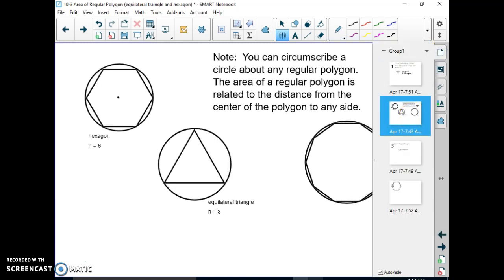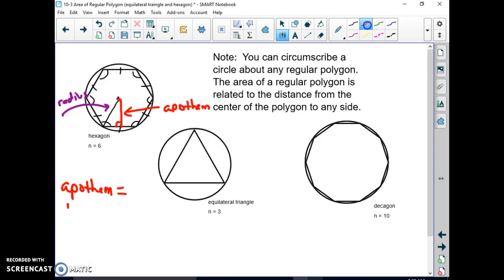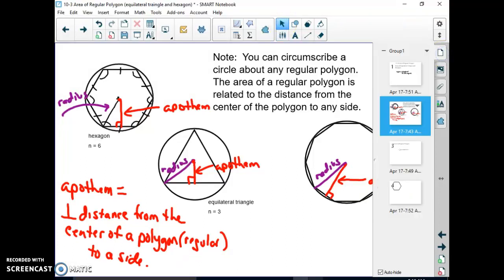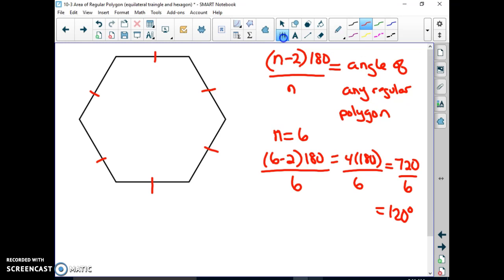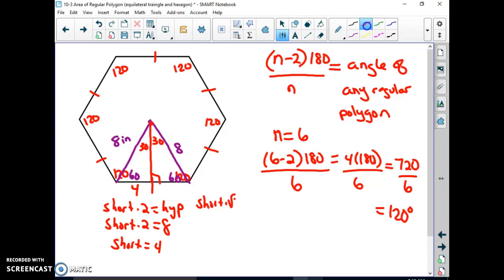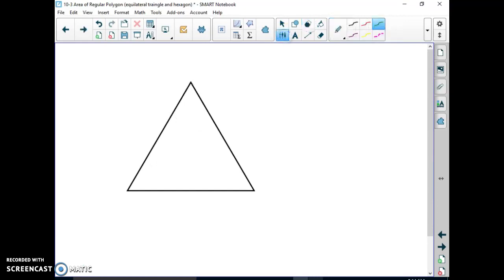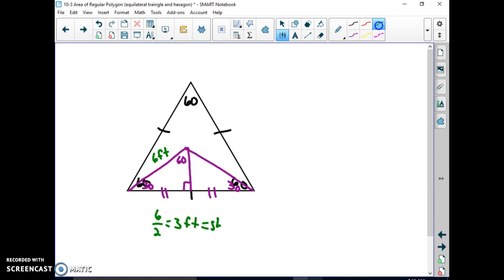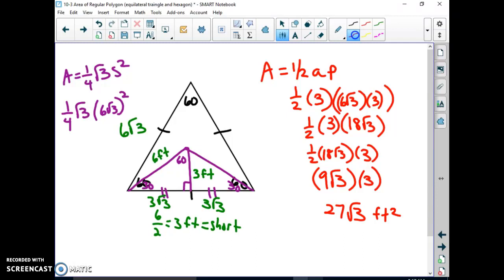Area of Regular Polygon (hexagon and equilateral triangle)